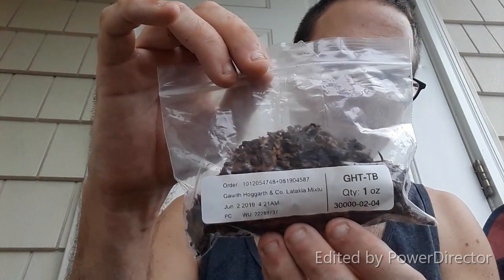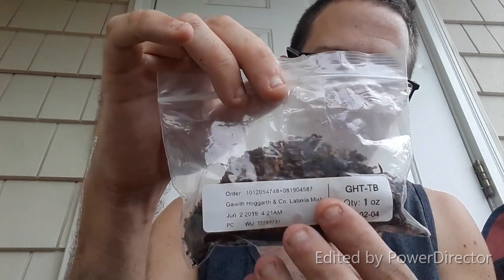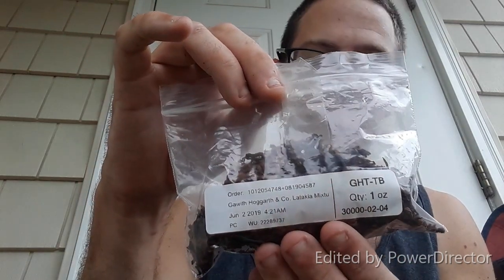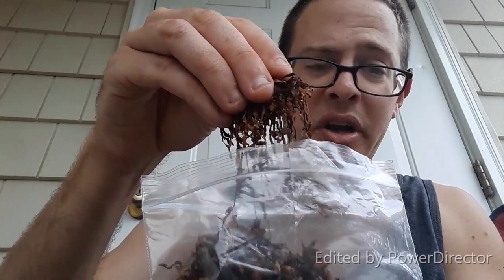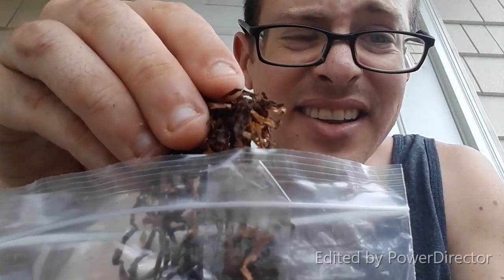Tobacco Review Shout outs & Ramble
Review of Gawith and Hoggarth latakia mixture and Ramble and Shout outs